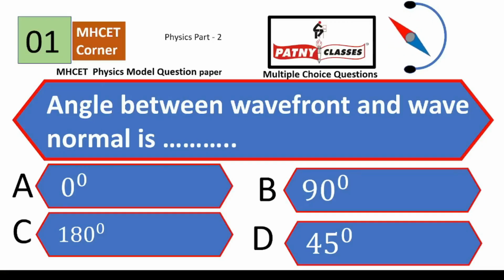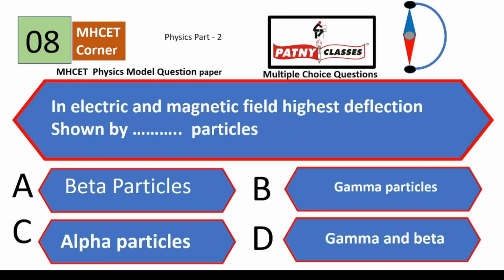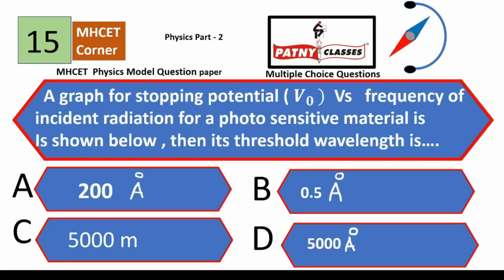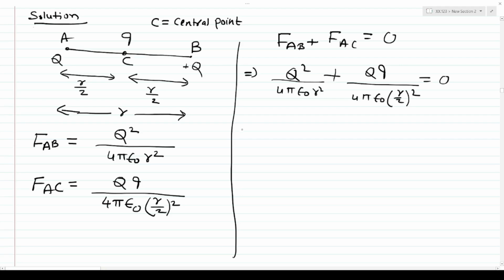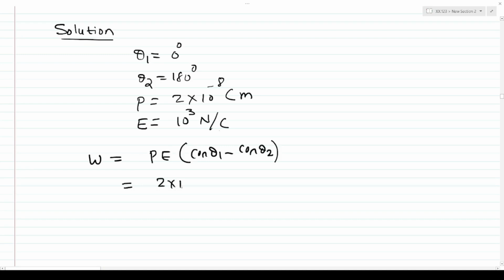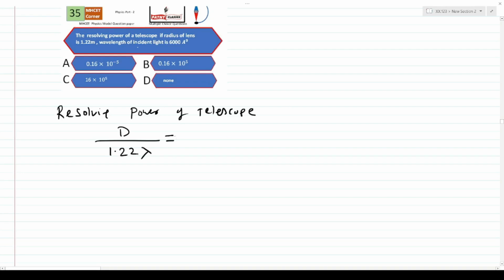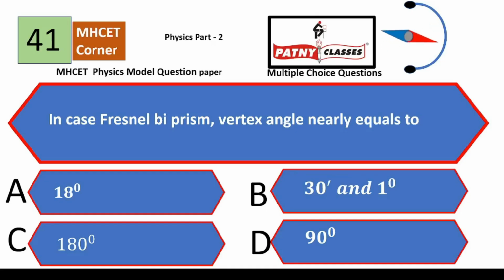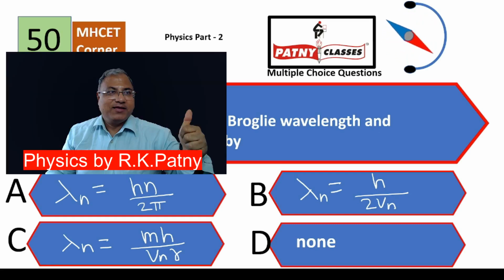Solved MHCET questions physics for 2026 exam | Model question paper physics 2 MHCET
Model question Physics MHCET
Model question paper physics 2 MHCET
Solved MHCET question
type of physics question MHCET  model questions in physics
solving  MHCET  physics model questions with solutions.
How solve MHCET physics paper
questions of CET in Physics best method
video on MHCET Physics
Maharashtra CET in engineering solving Physics question MCQ
MHCET Physics MCQ's  question paper solving
Physics multiple choice questions for CET and MHCET.
MHCET Physics
solved multiple choice questions  MCQ's in Physics for MHCET
How to score high in physics in entrance exams
SOLVED MULTIPLE CHOCE QUESTIONS IN PHYSICS

SUBJECT : PHYSICS 2   SOLVED MULTIPLE CHOCE QUESTIONS IN PHYSICS